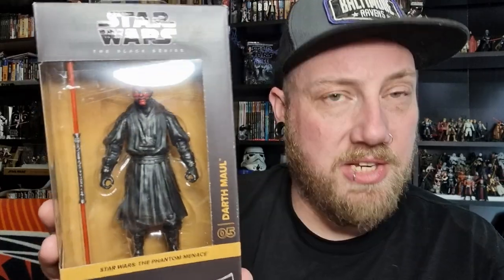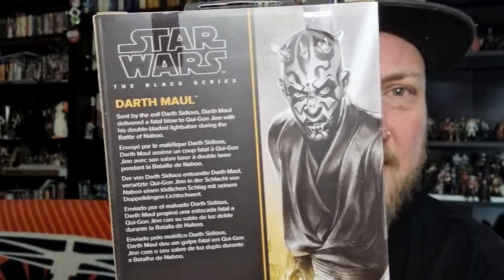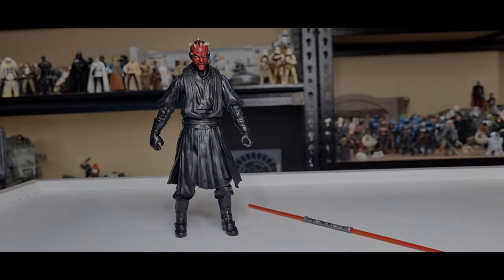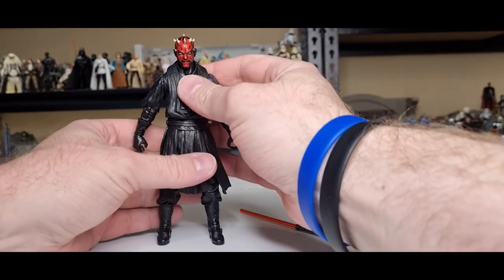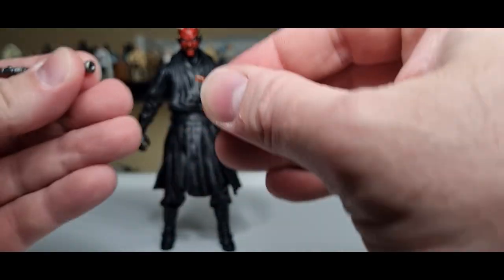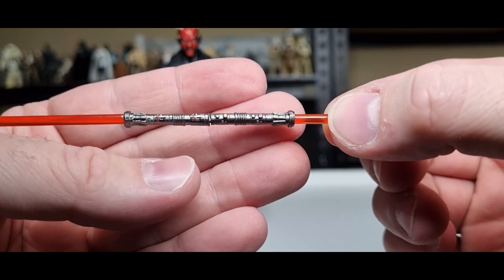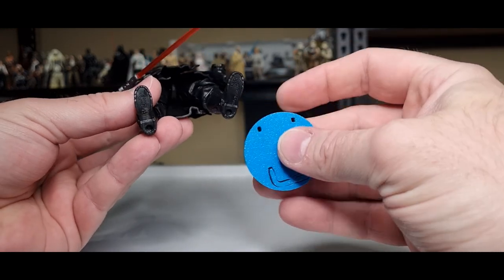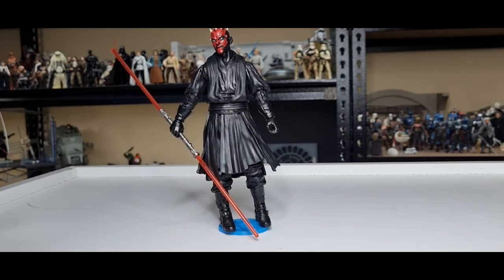DARTH MAUL - STAR WARS THE BLACK SERIES - THE PHANTOM MENACE